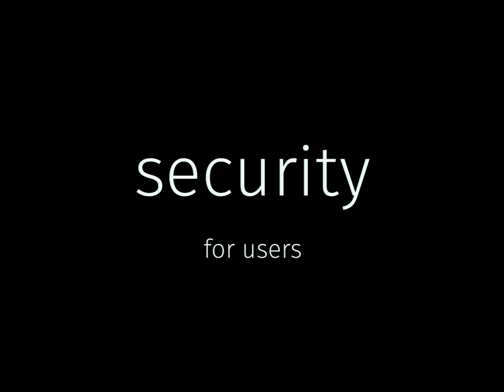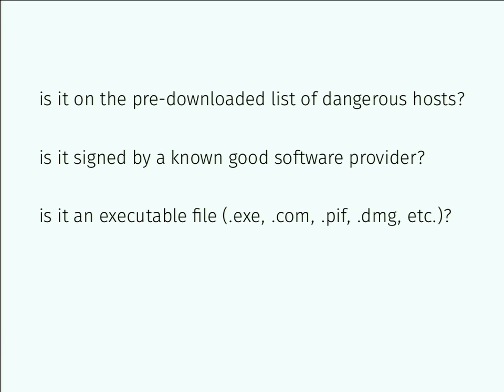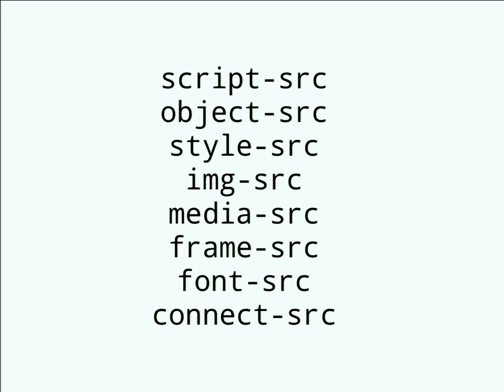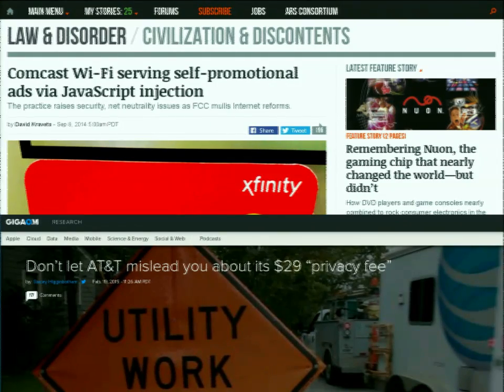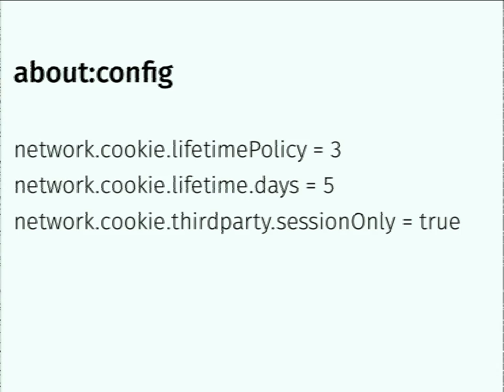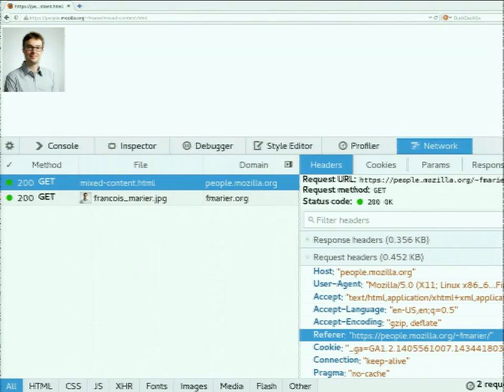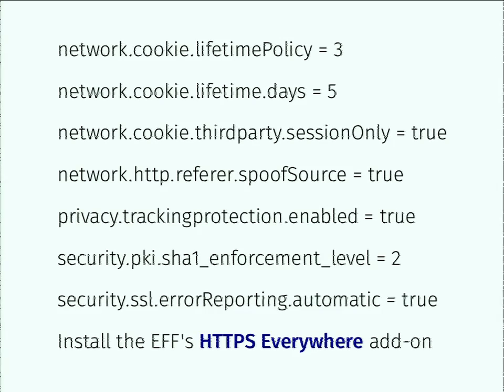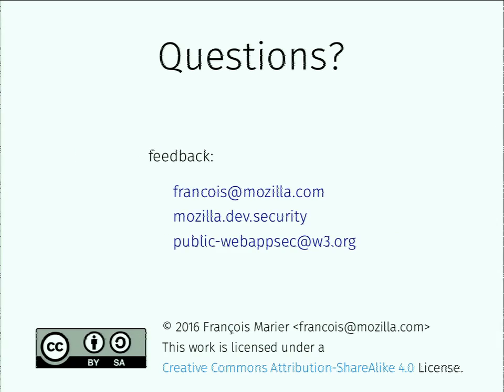LinuxFest Northwest 2016: Security and Privacy on the Web in 2016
In the last few years, a number of new security features have become available to web developers (e.g. Content Security Policy, Strict Transport Security) and a few more are coming up (e.g. Referrer Policy, Subresource Integrity).

As a browser vendor and a member of the W3C WebAppSec working group, Mozilla is busy extending the web platform to provide the tools and features that developers and users need in 2016. In addition to that, the non-profit behind Firefox is experimenting with new ways to protect its users, building on Google's Safe Browsing technology to defend users against tracking.

This talk will introduce developers to the security features of the web platform they can use today and show end-users how they can harden their Firefox browser.